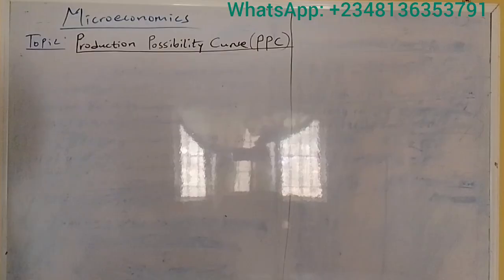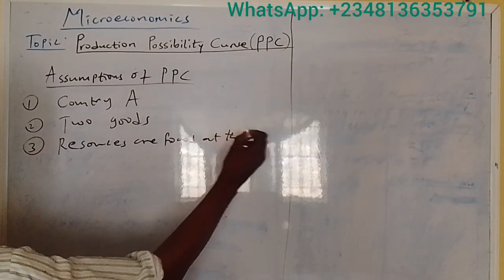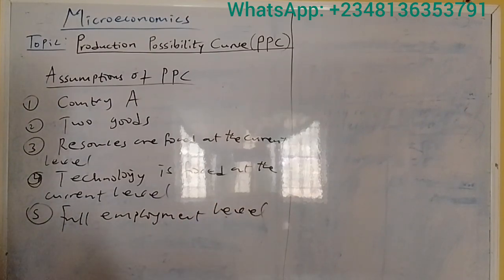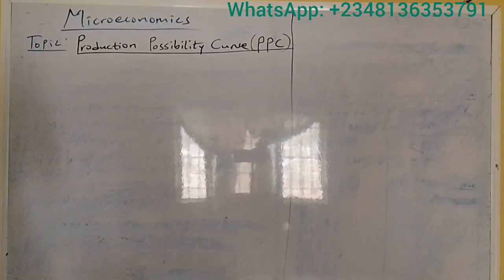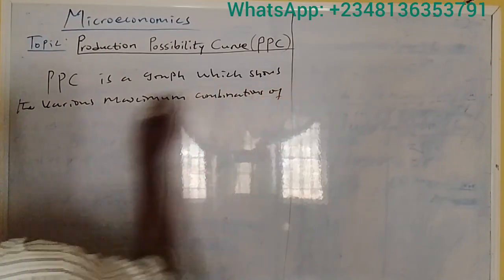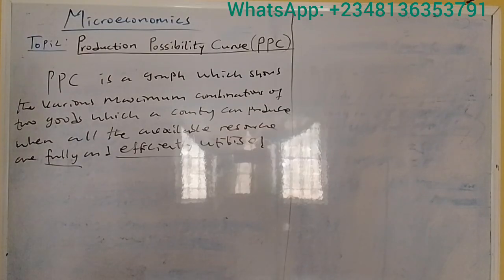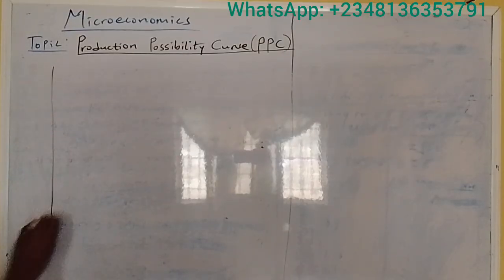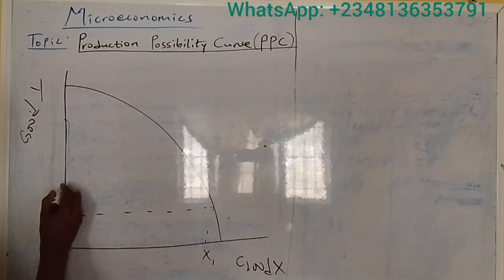Production Possiblity Curve: PPC Part 1